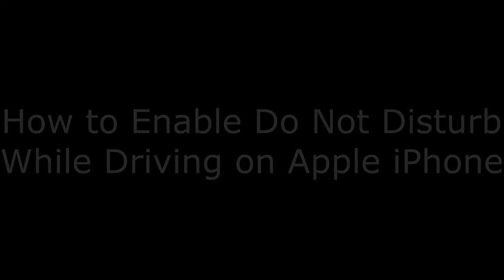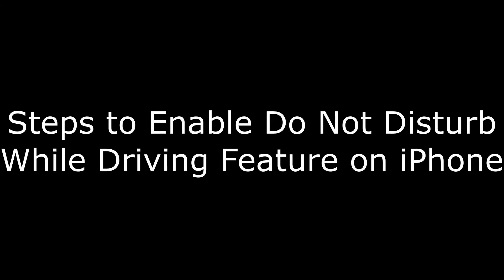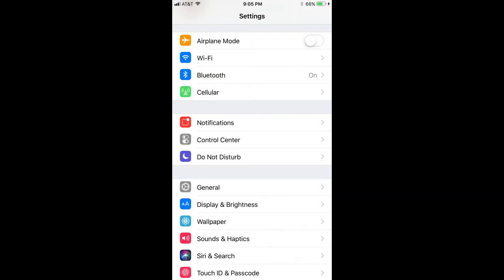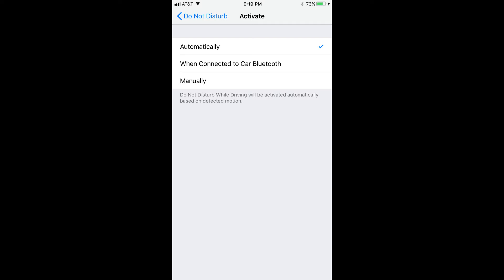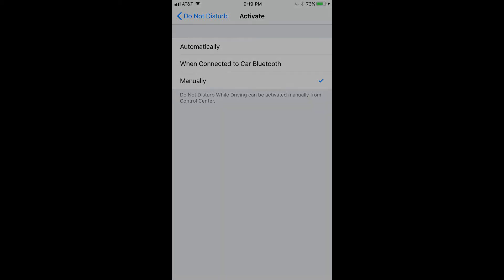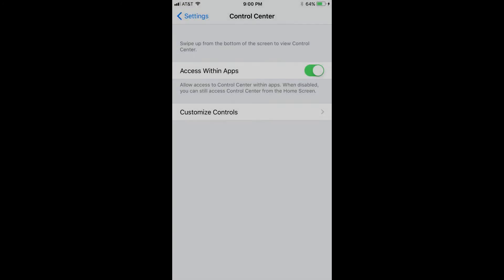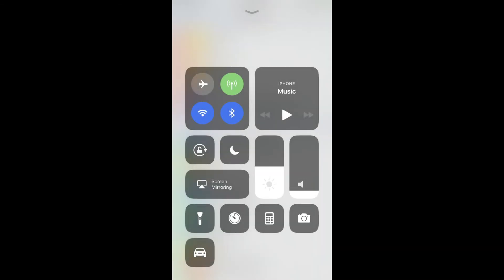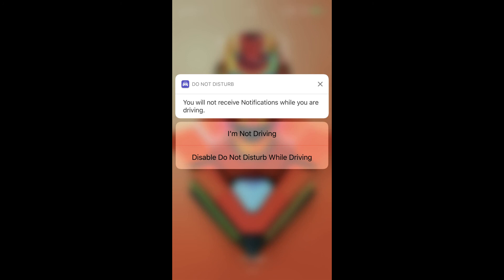How to Enable Do Not Disturb While Driving on Apple iPhone (2017)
This video walks you through how to enable the Do Not Disturb While Driving Feature on iPhone. When enabled, the Do Not Disturb While Driving feature blocks phone calls, text messages, and notifications from coming through on your device while you're driving a vehicle. Additionally, you'll also learn how to turn off the Do Not Disturb While Driving feature.